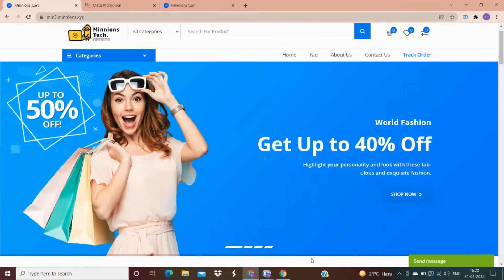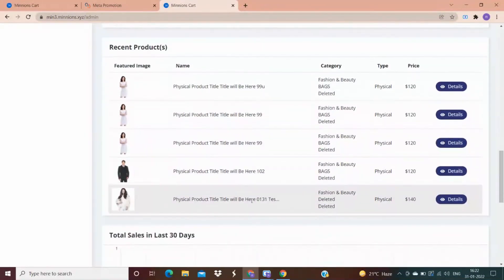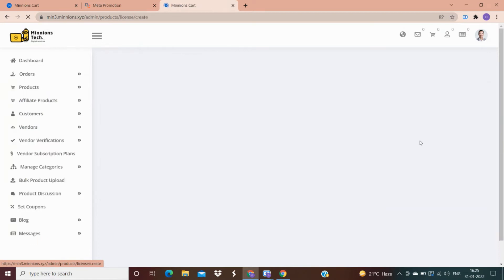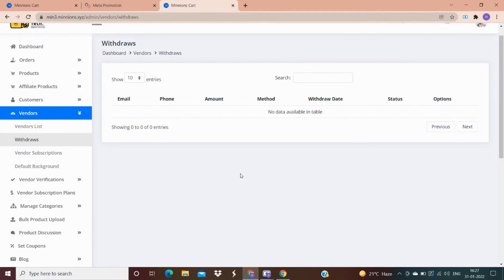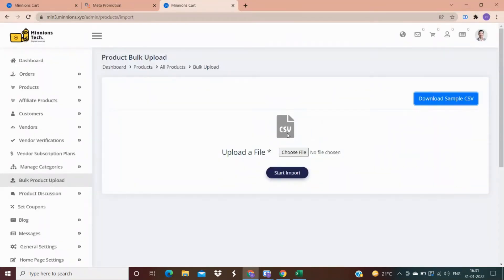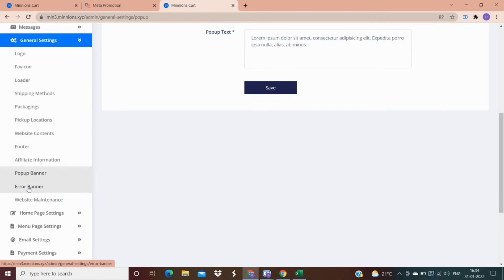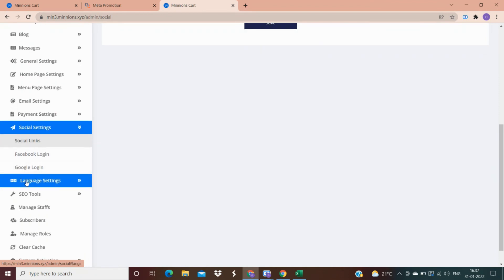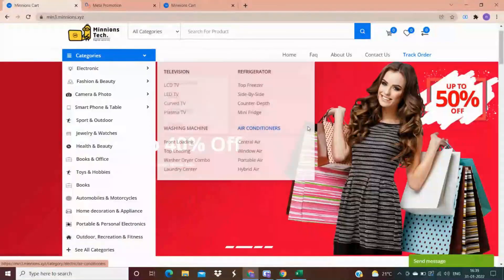Best PHP Multi Vendor Ecommerce Website By Minnions Tech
Features : Unlimited Vendors
Unlimited Products
Easy To manage / User Friendly
Support 1 year
Payment Gateway 15+
Whats app Integration
Live Chat
Basic Logo
Seprate Login Access For Users / Vendors / Admin.
Social Us